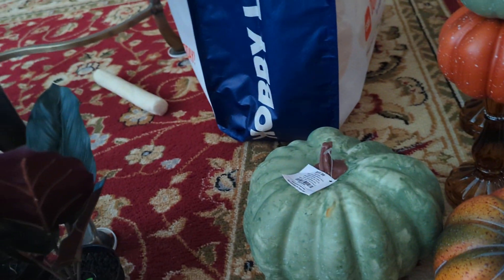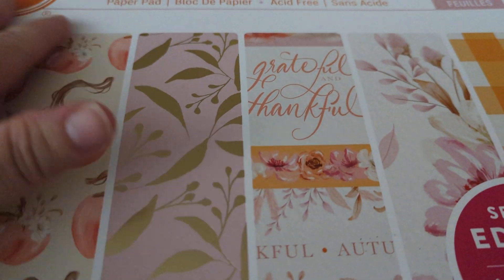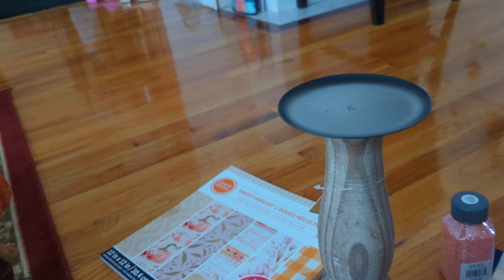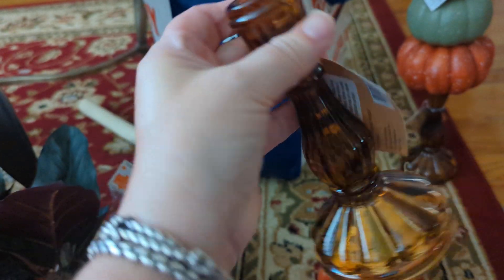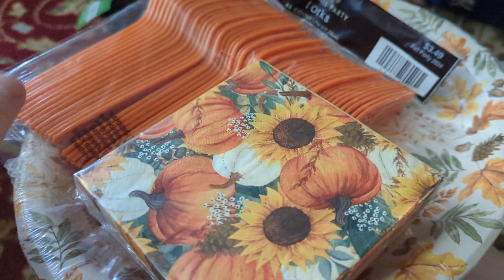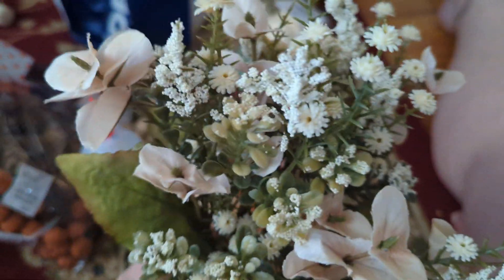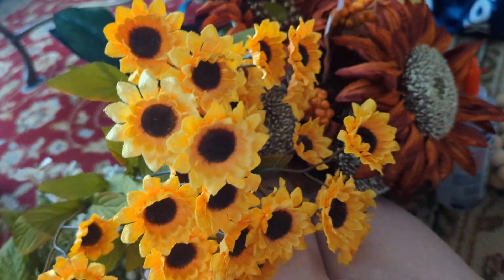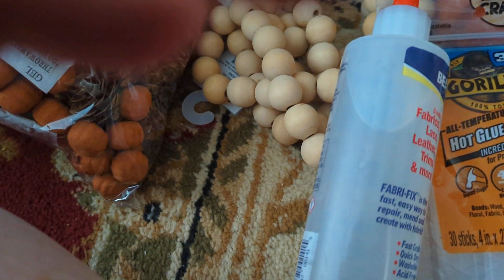Fall Haul Hobby Lobby Michaels